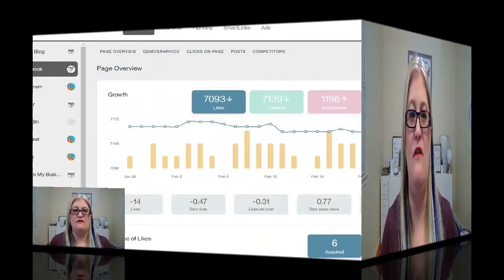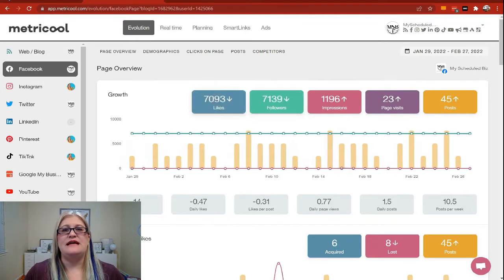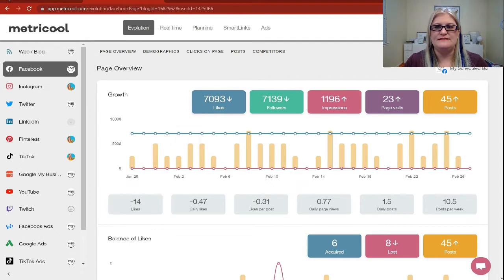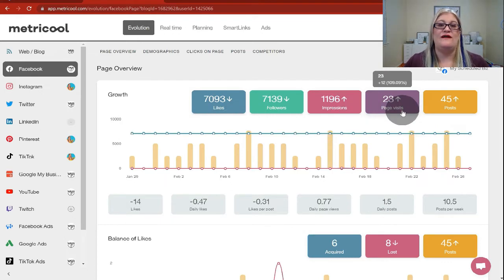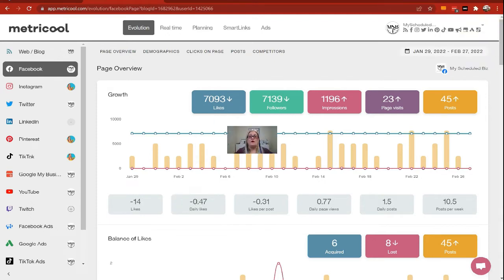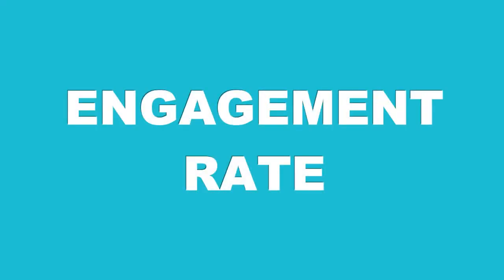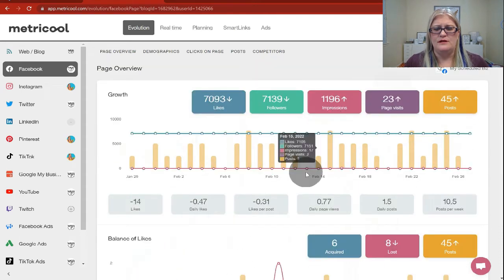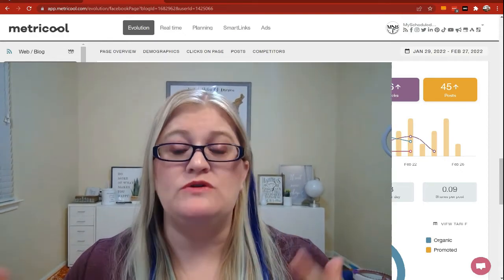How to Analyze Facebook Data on Metricool to Improve your Facebook Social Media Marketing Strategy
If you're trying to figure out how to grow your ecommerce business, then you need to know how well your content is performing on social media. Today we'll go over Facebook data on Metricool that you're able to analyze to help you understand your customers and grow your business.

🥳 Join the next Social Media Challenge to create evergreen posts & video

WATCH “GREAT VIDEOS FOR SOCIAL MEDIA”

⏳ TIMESTAMPS
00:00 - Intro
01:05 - Don’t To Miss When Looking At Your Facebook Data & Analytics on Metricool
01:07 - Dates
01:38 - Show vs Hide Specific Metrics
02:30 - Table vs Chart Options
02:48 - Download CSV
03:35 - Search
03:47 - Followers, Total Page Likes, New Page Likes, Total Followers, and Total Impressions
04:38 - Page Activity, Total Page Visits, Call to Action
05:07 - Website Button Clicks
06:28 - Daily Page Activity
07:44 - Demographics
08:56 - Engagement Rate
09:21 -  Interactions
09:37 - Total Post Impressions
11:25 - Post comparison with the time